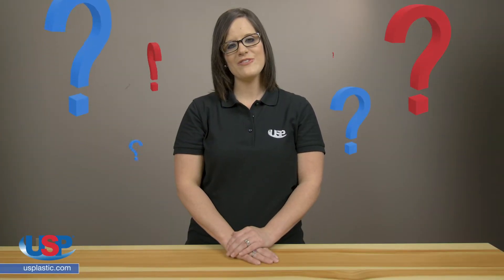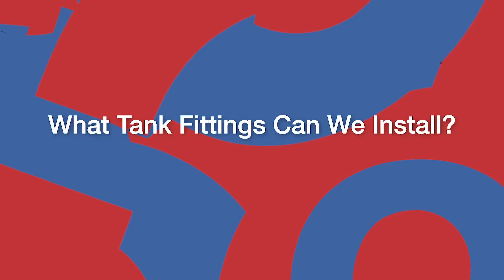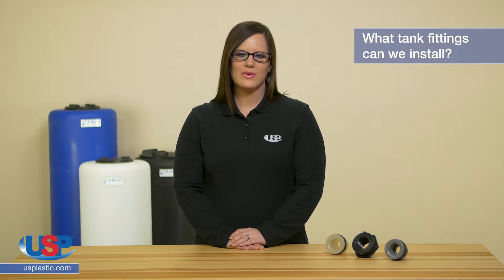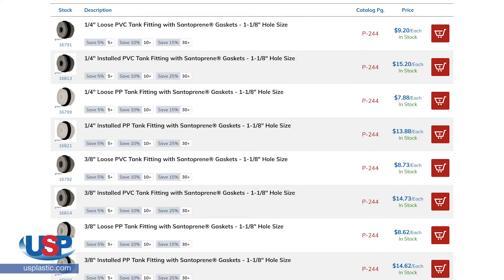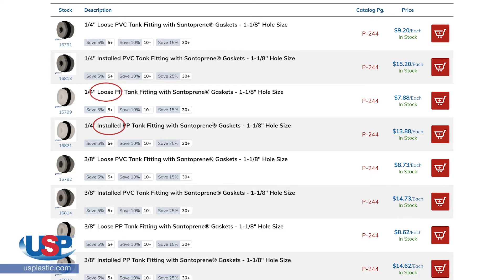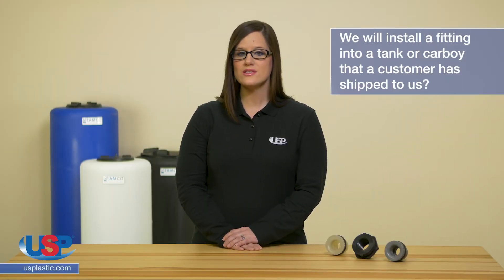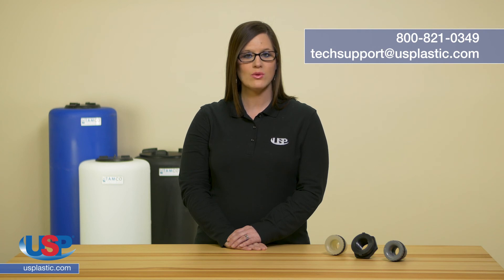What Tank Fittings Can We Install? | U.S. Plastic Corporation®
We constantly get calls and emails from our customers asking about our fitting installations. This video will answer all your questions. Click “Show More” for further details.